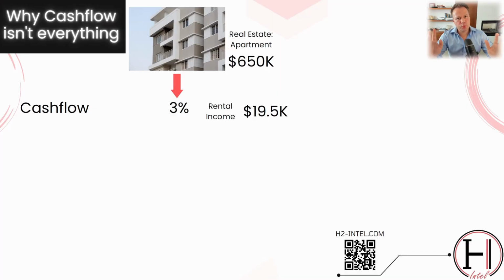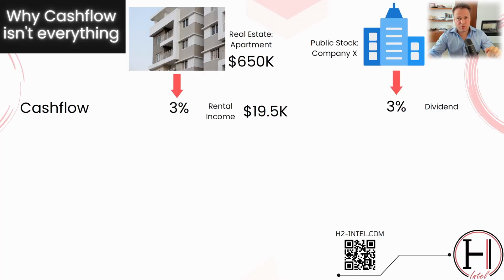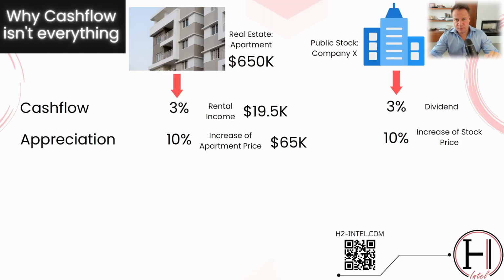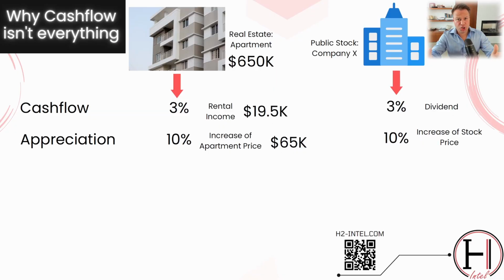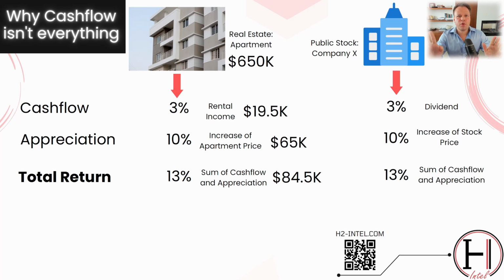Cashflow vs Capital Gain: what matters more? (Proof!)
✅ What is more important? Cashflow vs Capital: I explain the concept of Total Return and why it matters in investing. 🚀 Access Investing Unlocked (Free Video Training) here ➡️

• Cashflow vs Capital Gain: Cashflow is important in investing but it is not everything
• But people seem to be overly focused on cashflow in investing and in my opinion miss another point
• Besides cashflow, there is another return component though. And that is appreciation income through price increase
• Total Return is the Sum of Cashflow Income and Appreciation Income
• The income through appreciation is here over 3 times higher than the income from cashflow
• When estimating an investment return, we can not ignore appreciation income and solely focus on cashflow
• Cashflow seems more real than appreciation, because the rental income shows up in your bank account every month
• The appreciation income is less visible but is as real as cashflow
• Ignoring it is dangerous, that is why cashflow isn’t everything and you always have to look at total return

Other Free, Helpful Resources that will expand your Investing Know-How:
⚡️Free 10-Step PDF: 10 Actionable Steps how to grow your wealth with Investing ➡️

This is a holistic video course on investing and includes private mentorship by Harry Hamann as well as Q&A.

🚩 Want to learn how to invest successfully? This channel will help You Succeed With Investing!

H2 Intel is a company that provides online education on investment management and is run by Dr. Harry Hamann (MBA) - a private investor based in Cyprus that invests in multiple asset classes such as public & private equity, crypto assets, real estate, commodities and bonds.

This channel and h2-intel.com breaks investing down to the basics for everyone to understand and explains you how to utilize these basics for success.
Get a proven investing framework, gain know-how and build your own investment portfolio successfully.

QUESTION — Have a question about Investing or Anything Else? Post in comments section of this video!

🚩 About:
In this video, Harry explains why cashflow isn't everything in investing and why total return is what ulitmately matters.